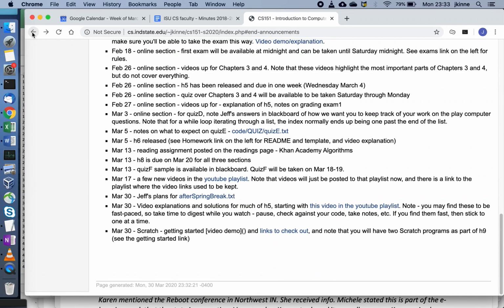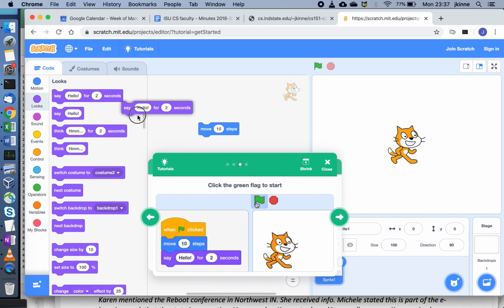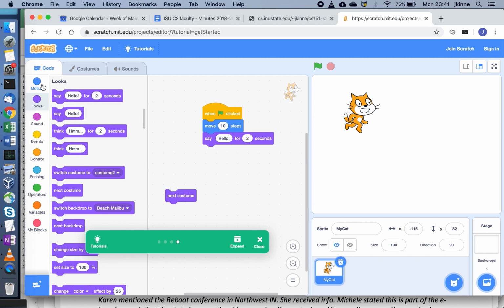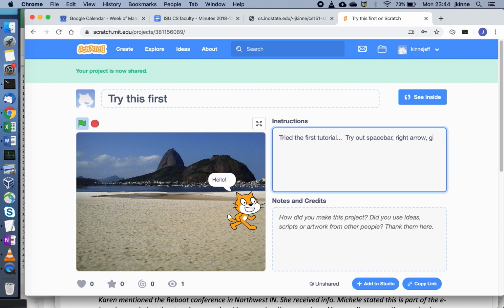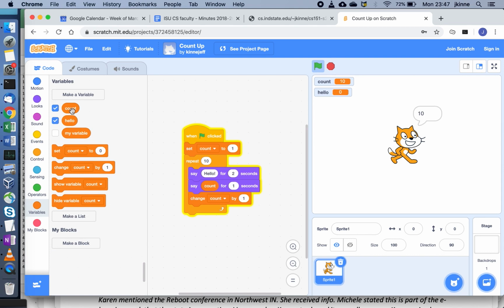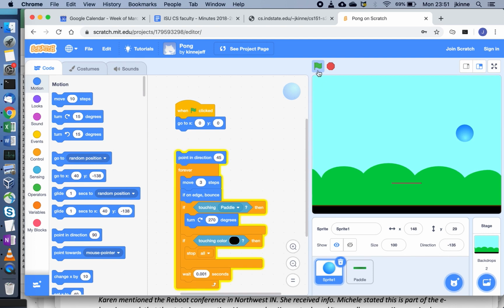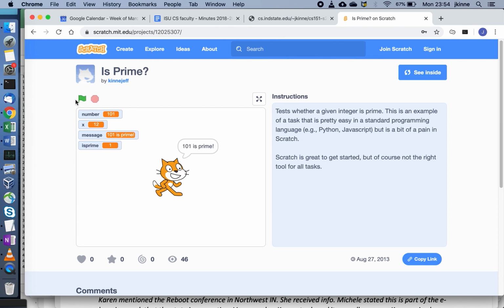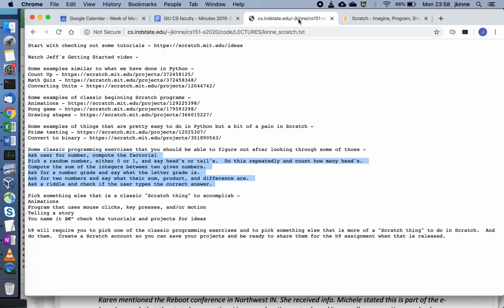CS 151 Spring 2020 - Scratch getting started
Getting started with Scratch programming - basic environment, how to do some things, some example programs to check out.